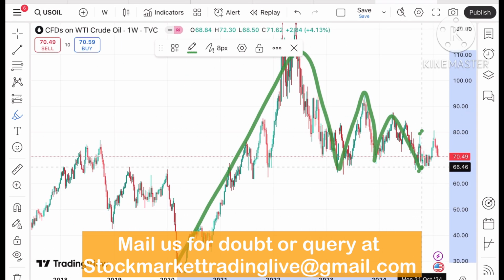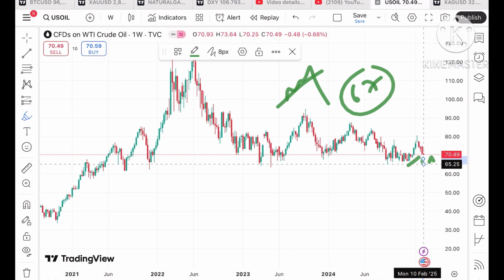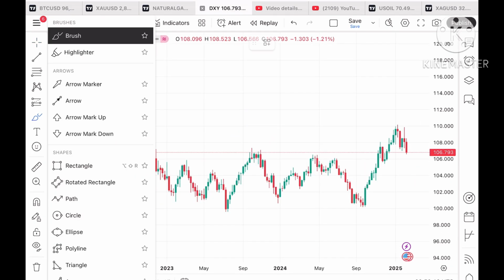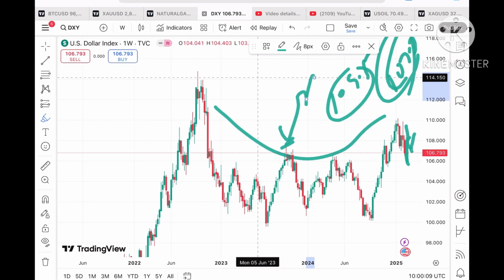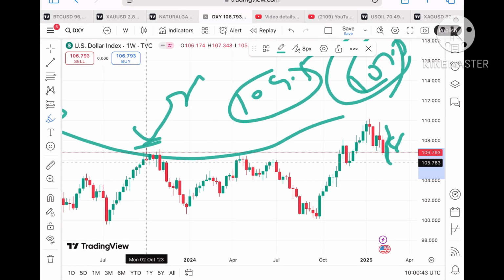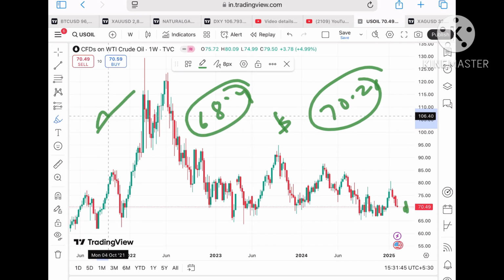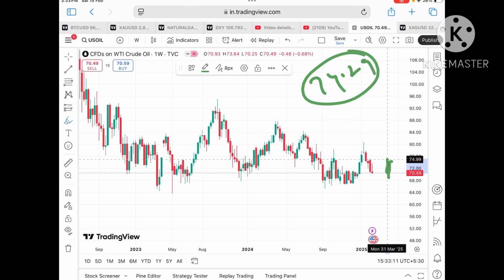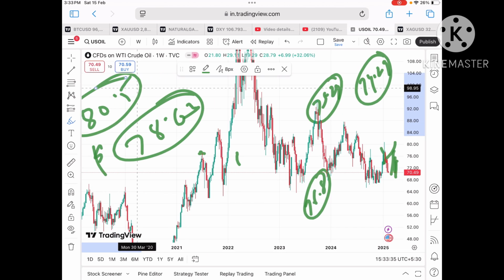17 - 21 February2025 | Crude Oil Price Analysis | Crude Oil Forecast, Crude Oil Prediction for Today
usoil crude oil Analysis for 17 - 21 February 2025 || Crude Oil Outlook || February 2025 || Is this The Best Time To Invest In crude oil ?

Twitter.com/deepakzbro

forex trader,
forex trading,
forex,forex strategy,
forex signals,
forex lifestyle,

forex education,
forex market,
fx,oil,
trading oil,
31/2/2025